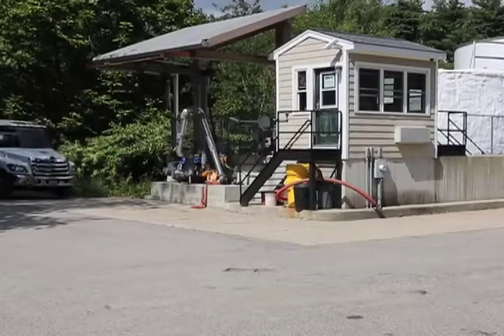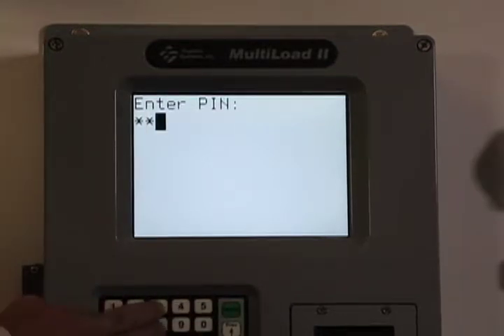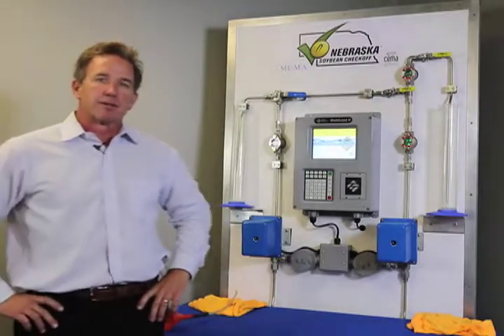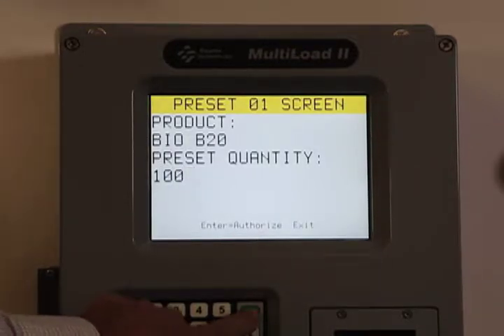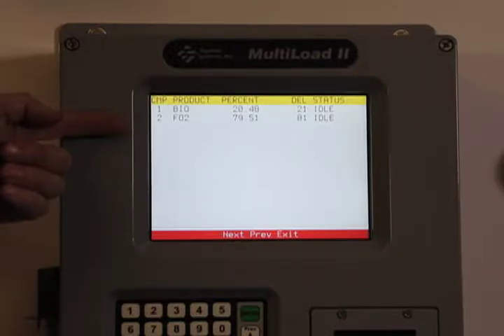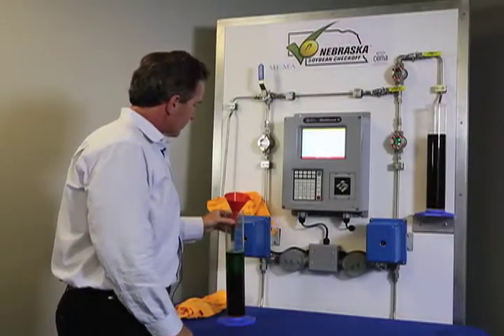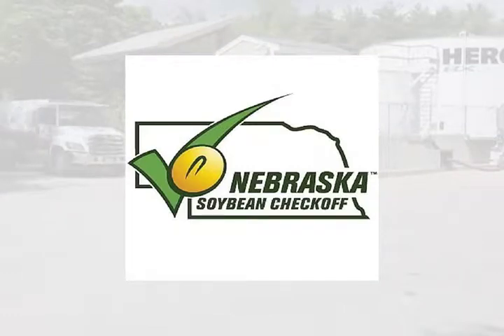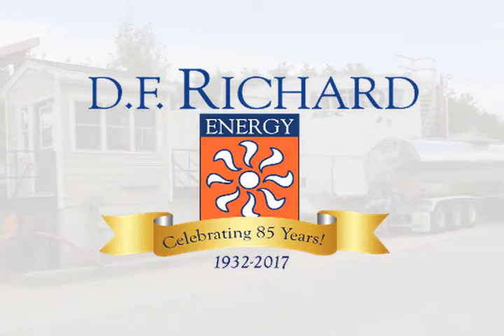National Biodiesel Board Fuel Blending Video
The NBB has created a new video that demonstrates the benefits of using computerized blending of fuels.  The Nebraska Soybean Promotional Council, Massachusetts Energy Marketers and the Connecticut Energy Marketers Association explain how the computerized blending of fuel creates an accurate, better blended fuel and takes the guesswork out of splash blending.